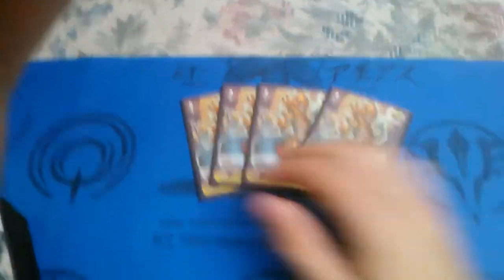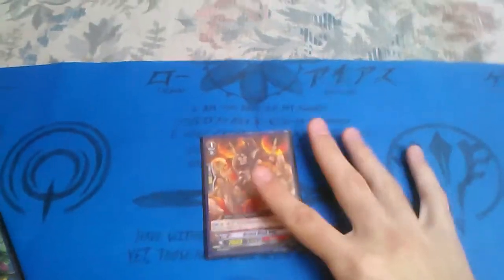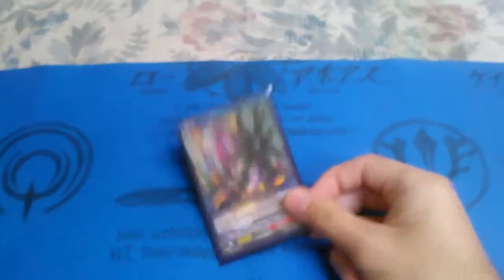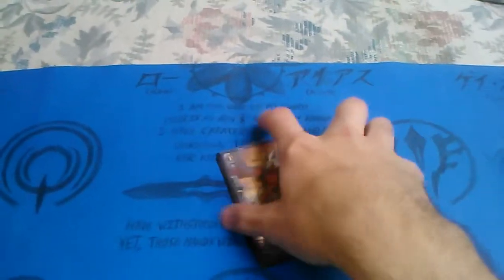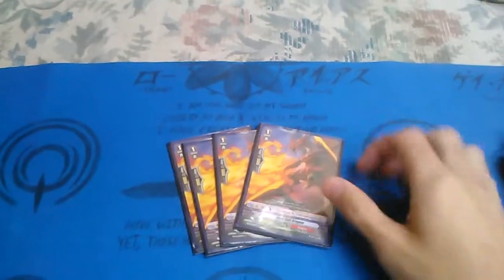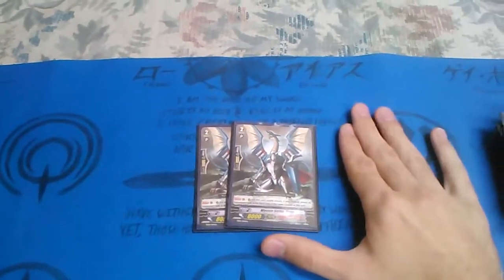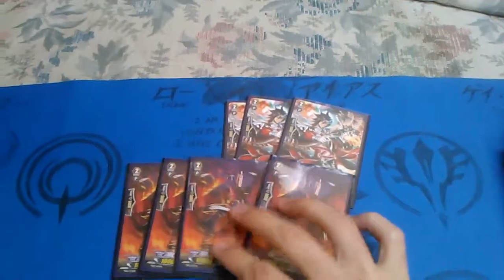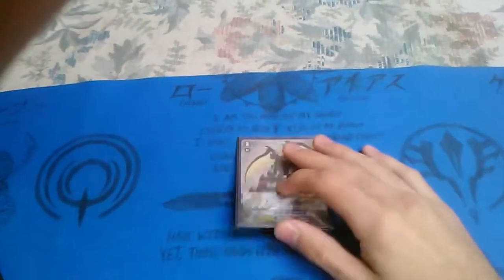Lawkeeper kagero deck profile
This is my kagero lawkeeper deck. I played this in the seattle qualifiers but lost in third round. Anyways I modified since and hopefully this build will bring me wins at our local tournaments. Rate comment and enjoy. Thank you!